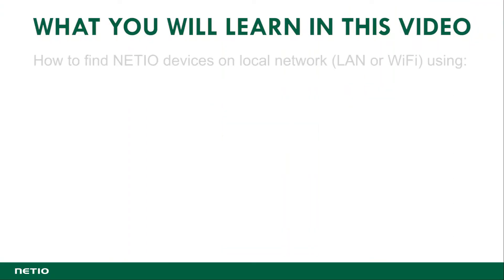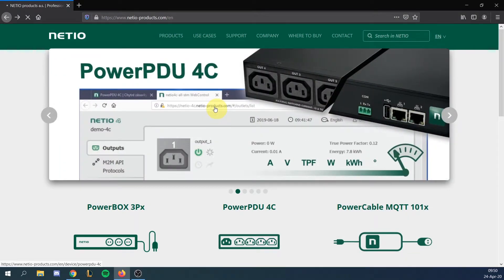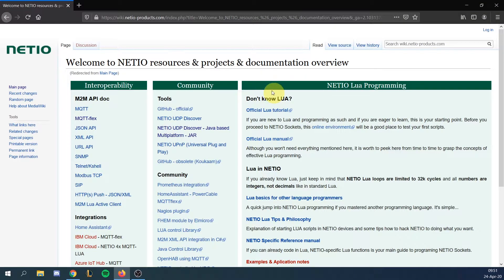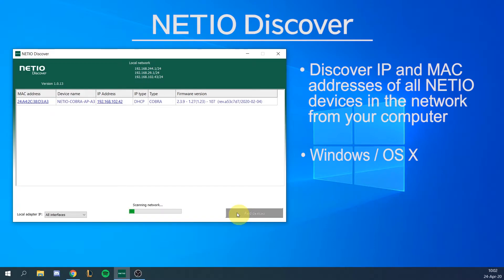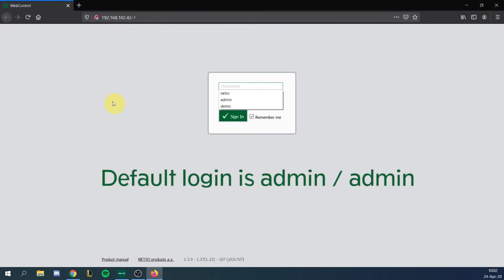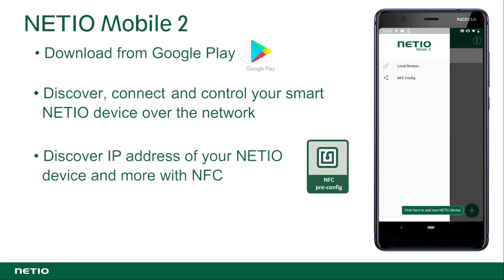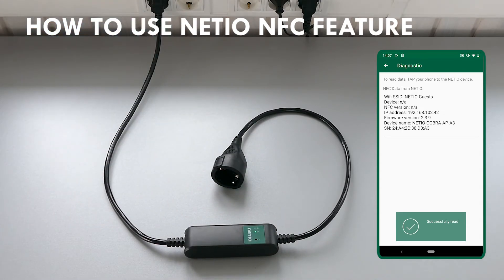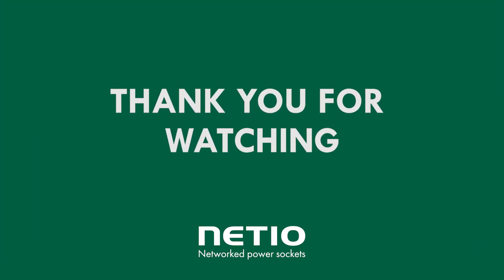How to find NETIO devices on the local network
How to find NETIO power socket on the local network.
- Discover NETIO devices by Windows utilities
- Discover NETIO devices by NETIO Mobile 2 (Android App)
- Discover NETIO devices with NFC by NETIO Mobile 2 (Android App – NFC interface)